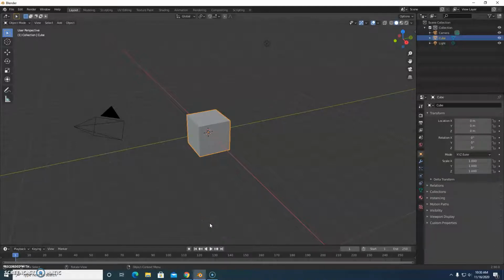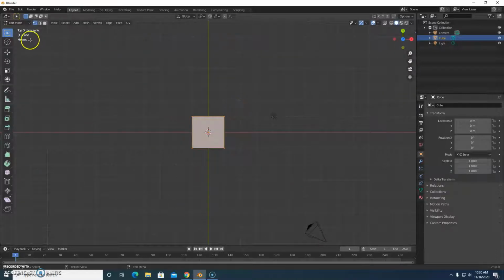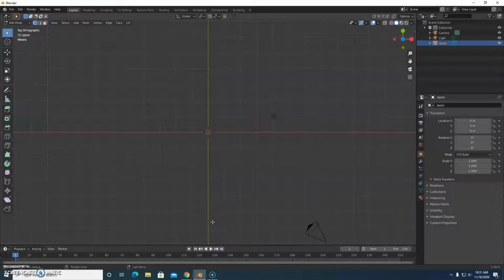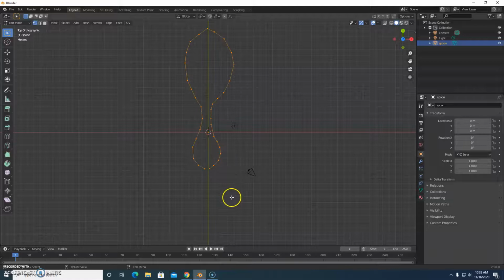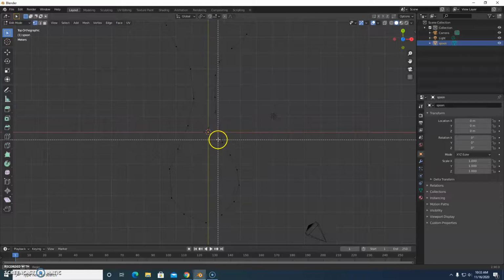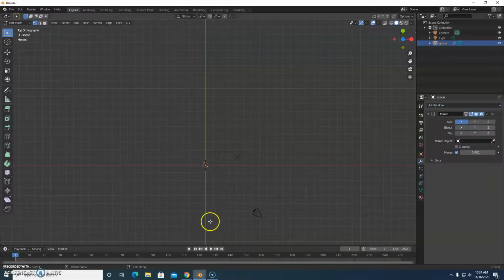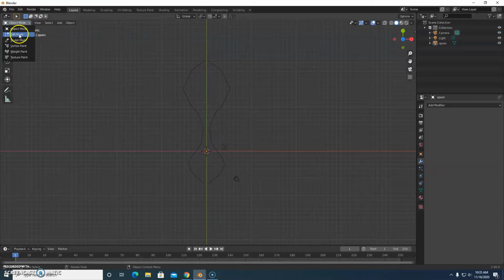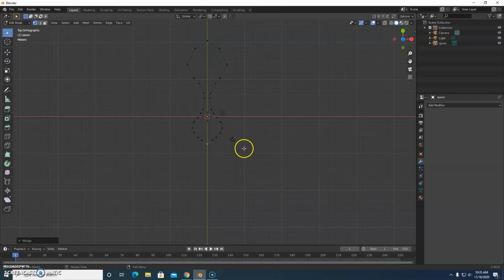spoon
Blender 2.9 Spoon tutorial tips